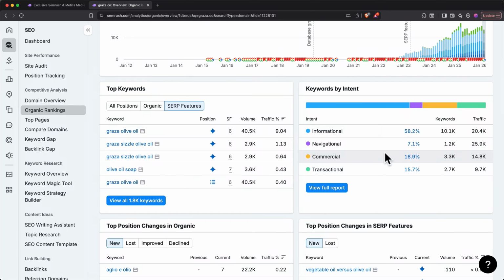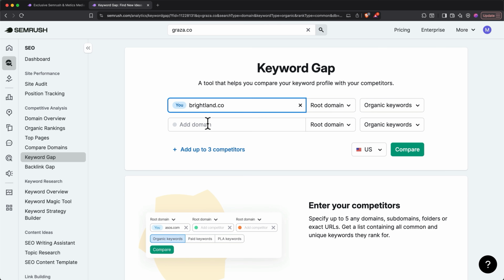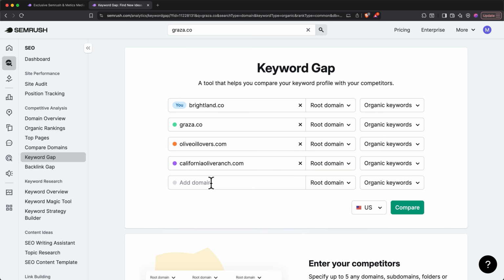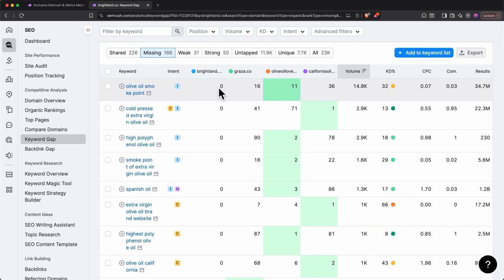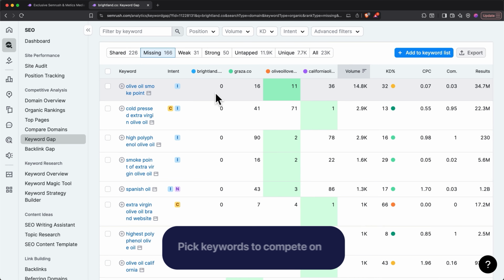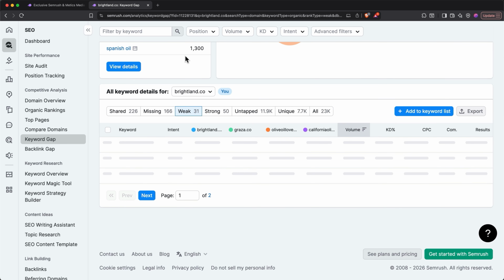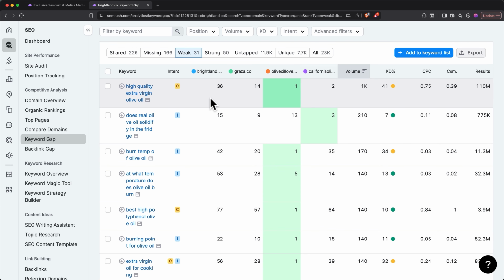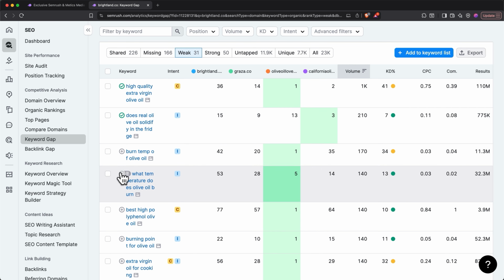Semrush Keyword Gap Tutorial: Missing SEO Opportunities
Learn how to use the Semrush Keyword Gap tool to find hidden keywords your competitors rank for but you miss. This tutorial covers using the Missing and Weak tabs to build a list of low-difficulty SEO opportunities.